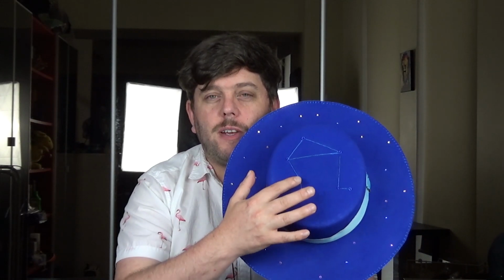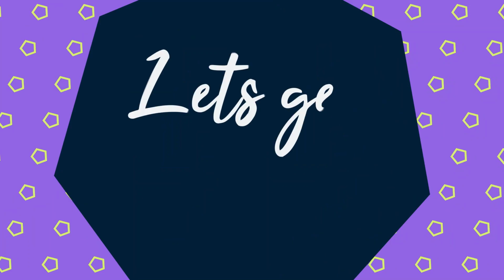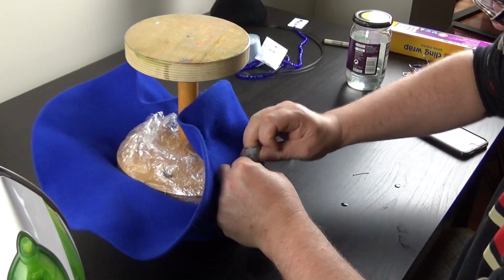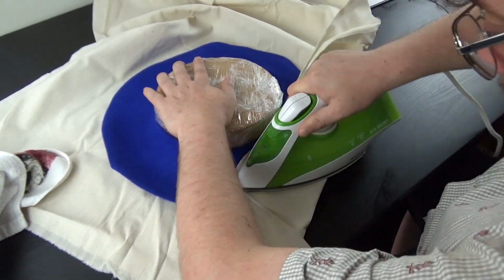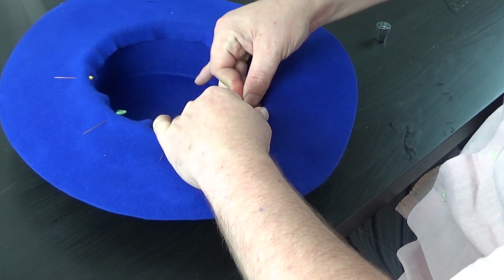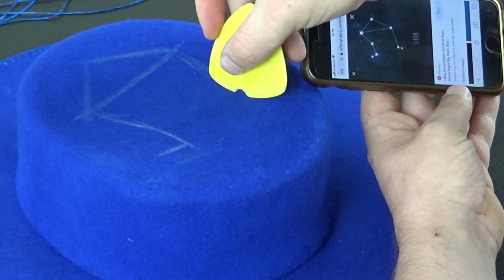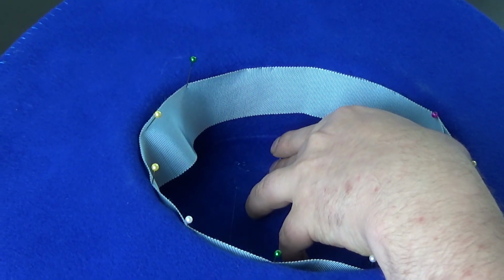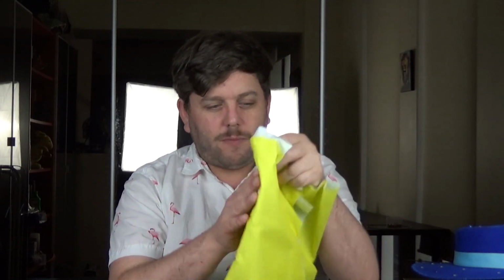Birthstone Millinery - September - Sapphire (Millinery Hat Making Tutorial) stunning :-)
This week we look at you September babies and make a Sapphire birthstone inspired headpiece, with a metallic embroidery libra embellishment.

Tiers starting at just £1 a month - come and check it out!